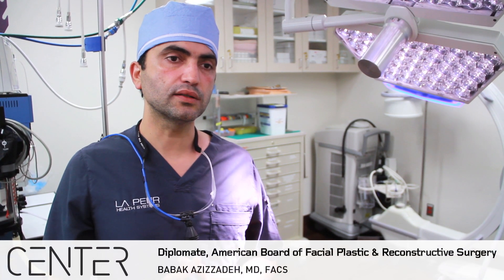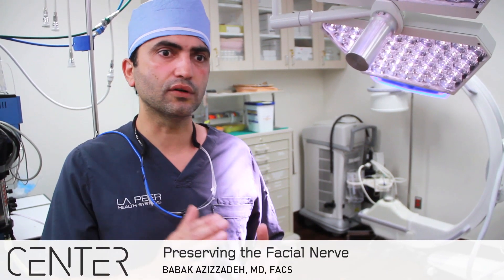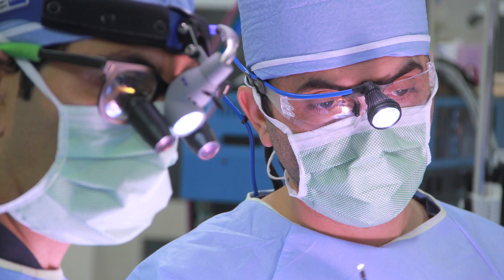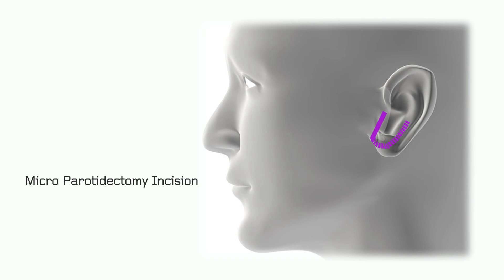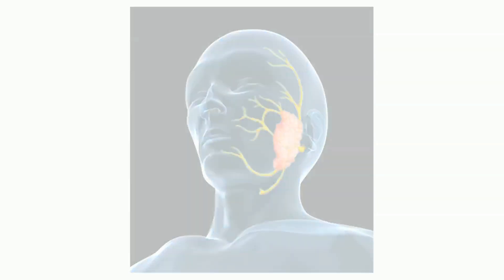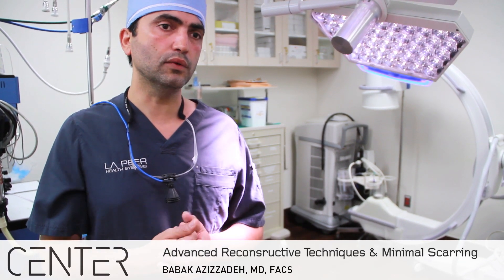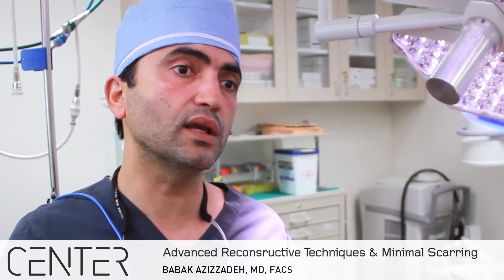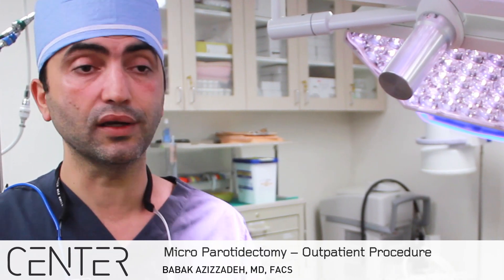Micro Parotidectomy & Facial Reconstruction | Babak Azizzadeh, MD, FACS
In this video, Dr. Azizzadeh, board certified facial plastic surgeon and facial paralysis surgeon in Beverly Hills, discusses new minimally invasive parotidectomy surgery, also known as a micro parotidectomy. This procedure is often performed when a patient is experiencing a tumor in the parotid gland and is done as an out-patient procedure. During a micro parotidectomy, a very small incision is made in front of and behind the ear. The facial nerve is also located to ensure that no harm is done to the area.

Following the micro parotidectomy, any facial reconstruction that needs to be performed is completed, allowing the patient to never look like they've experienced any sort of surgery.